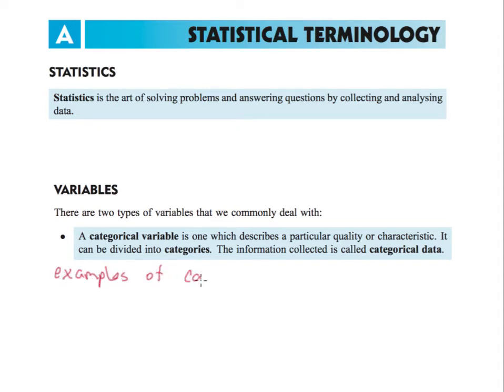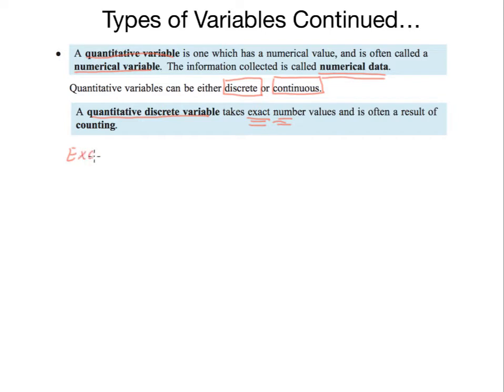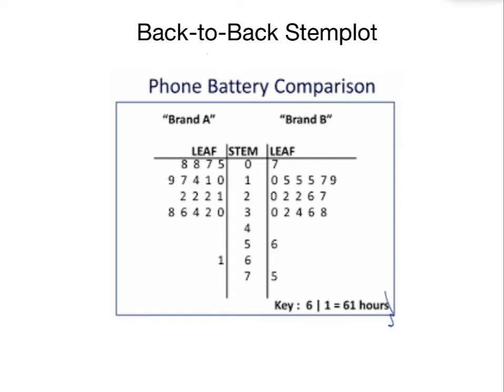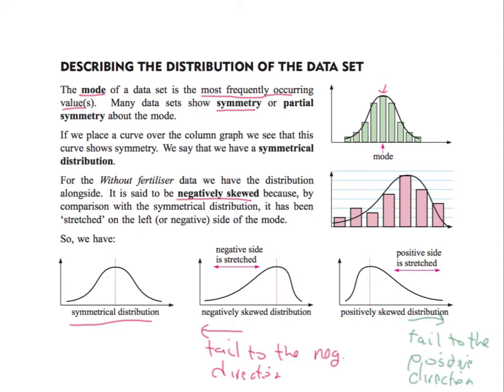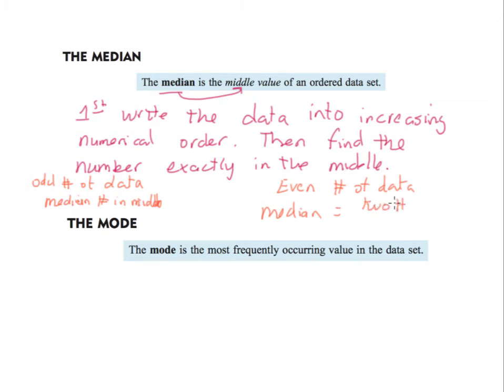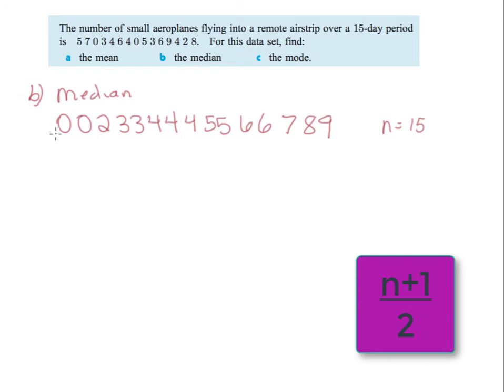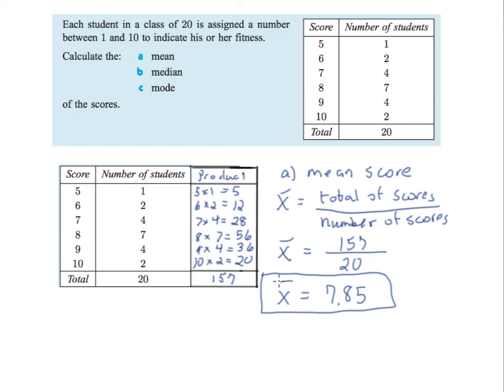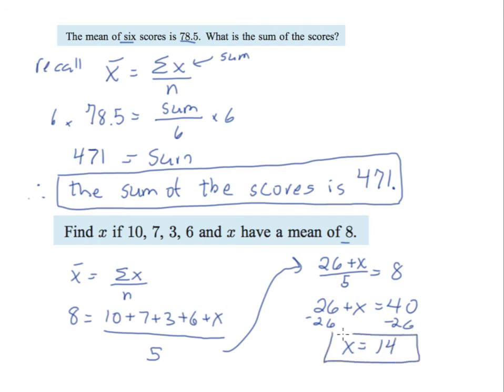Statistics Part 1